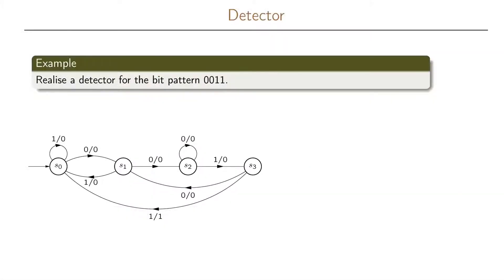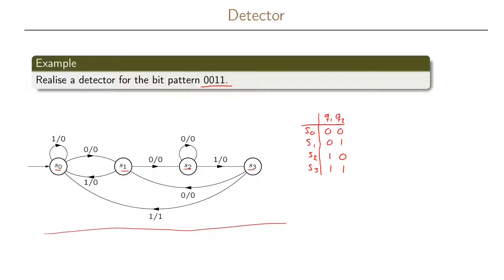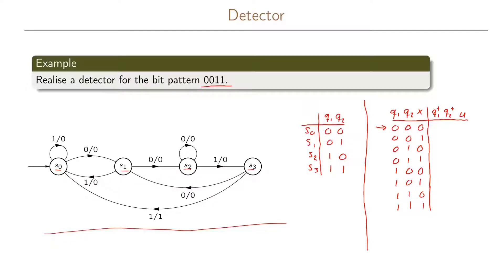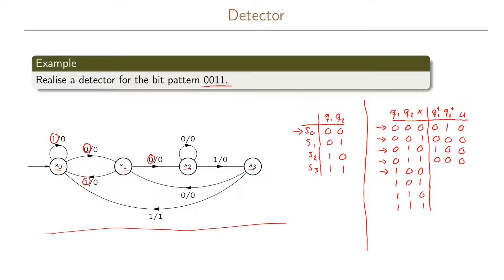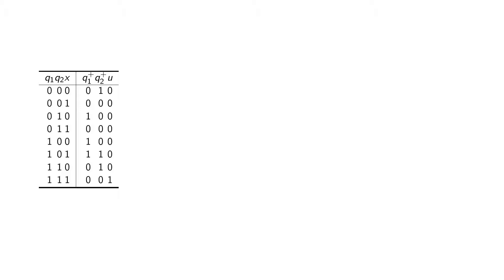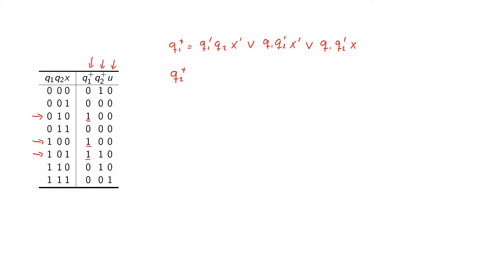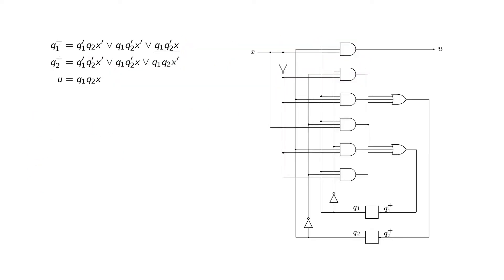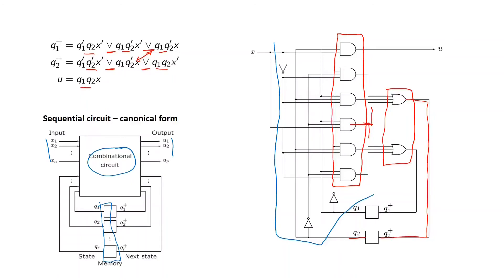3.5 Detector - Realisation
We return to the detector example. From the state transition graph, we do a state assignment, construct the truth table, and write the Boolean functions. Then the circuit is given on gate level.